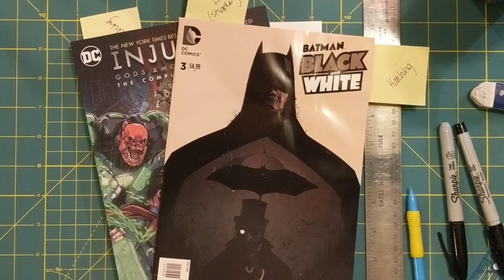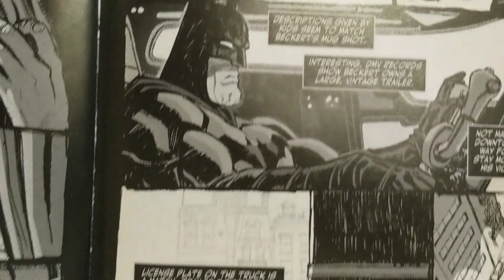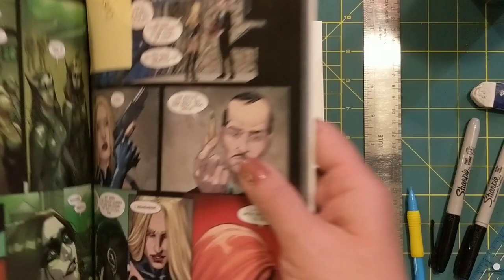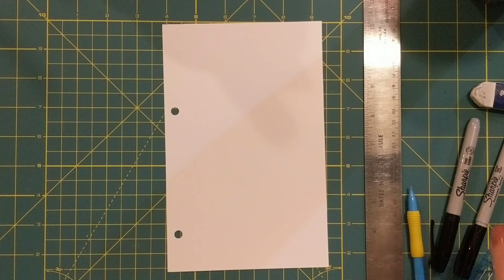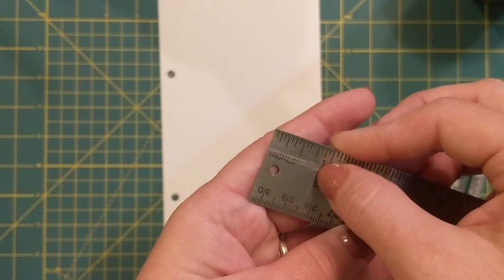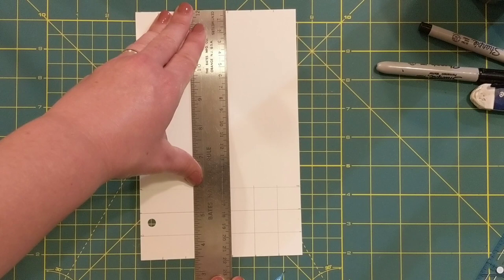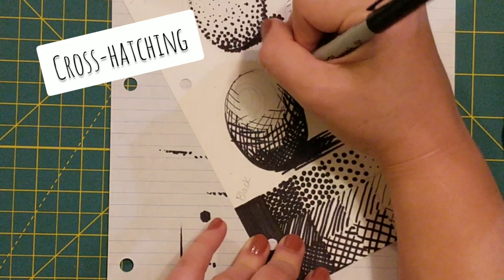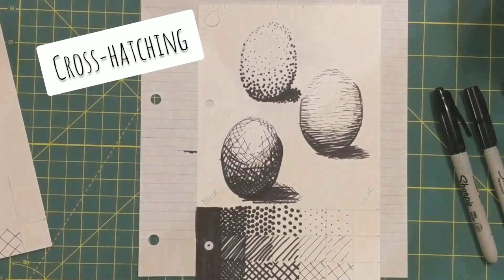Mark-Making: Stippling, Hatching, and Cross-Hatching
Techniques used to show value with black ink